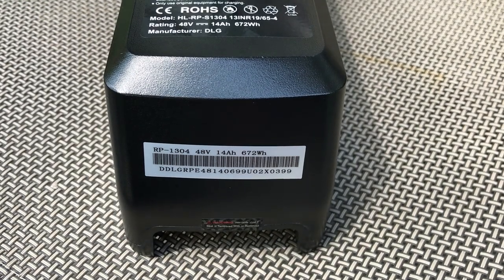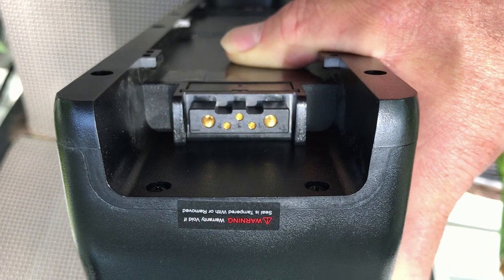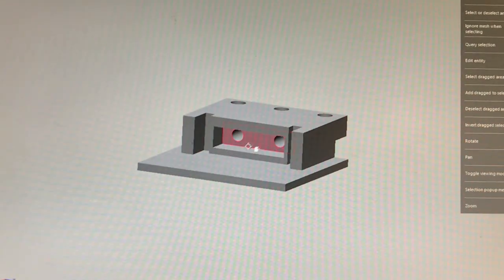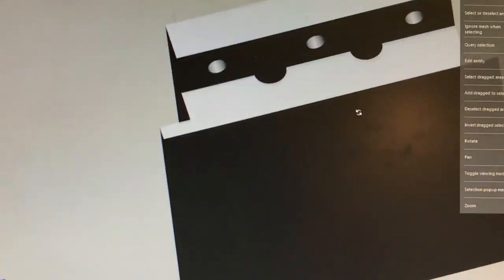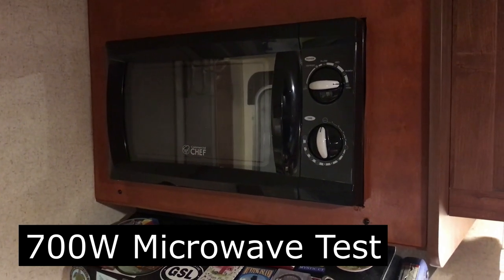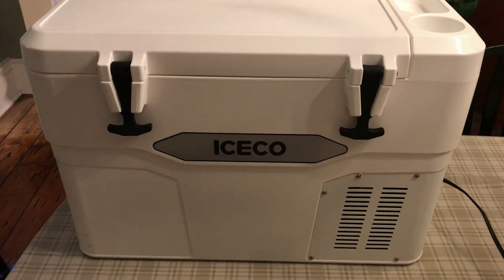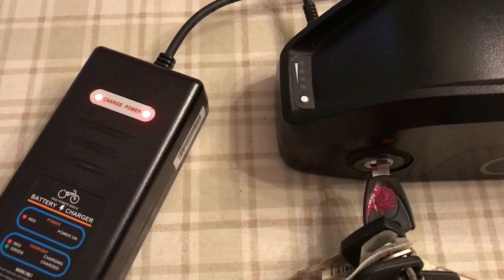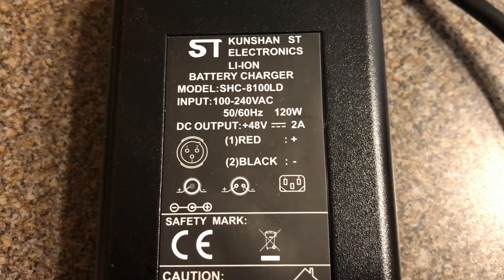Using RAD eBike Battery for Solar Power Station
eBikes are great! The Li-on batteries are powerful, but expensive. In our climate we don't use our eBikes in the winter. We also like to go camping. You can buy expensive “Power stations” or “solar generators”, but they are also very expensive. Wouldn't it be great if you could use your eBike battery to run an AC inverter or DC-DC 12V converter when you are camping or the power goes out. My wife has a RAD Power Radcity Step-Thru 3 eBIke. It has a 48V, 672Wh battery. I designed this connector so you could hook the battery up to an inverter or DC-DC converter. You can also hook up solar panels to charge it (up to 120W).

things used:
* 48V to 13.6V DC-DC Converter
* 1000W Pure Sine 48V Inverter
* 12AWG Silicone wire
* 3.5mm banana connectors
* Genasun MPPT 54.2V waterproof Solar Charge Controller
* Renogy 100W folding solar panel
* M3 nylon bolts
* PETG Filament
* low-cost MPPT Solar Charge controller
* wire stripper
* wire crimper